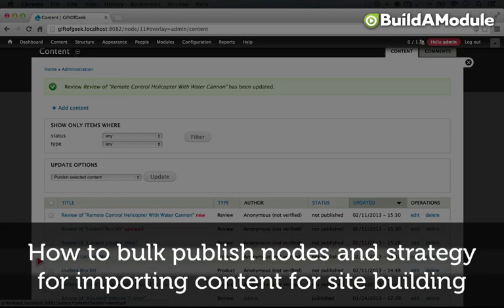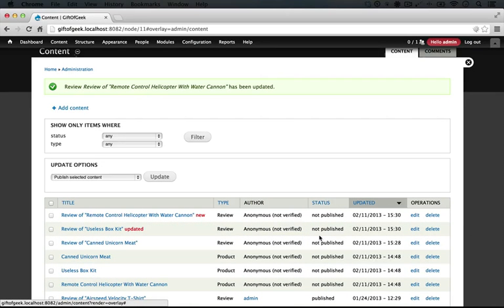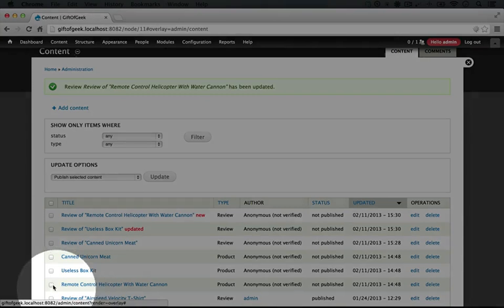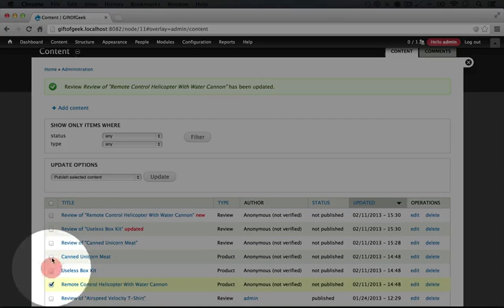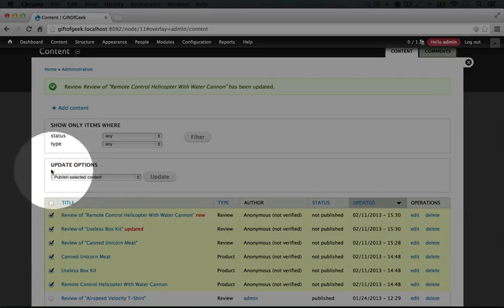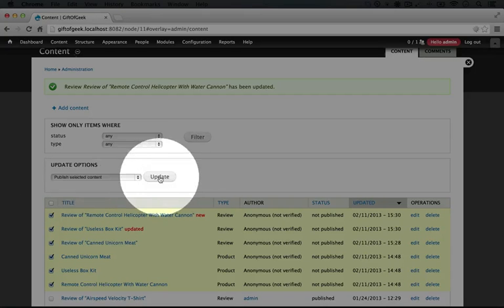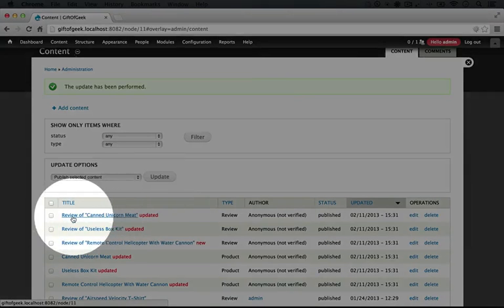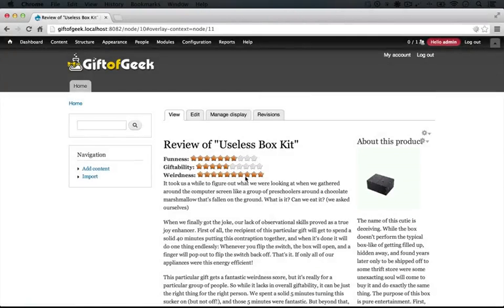91. How to bulk publish nodes and strategy for importing content for site building (a Drupal how-to)